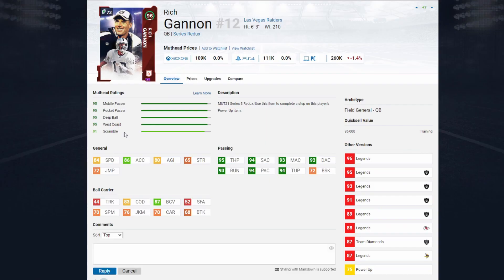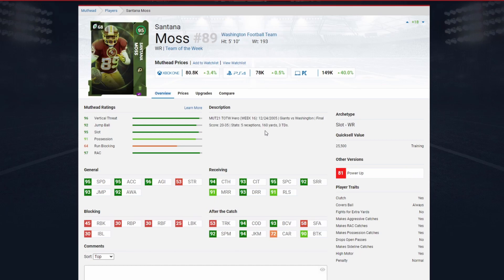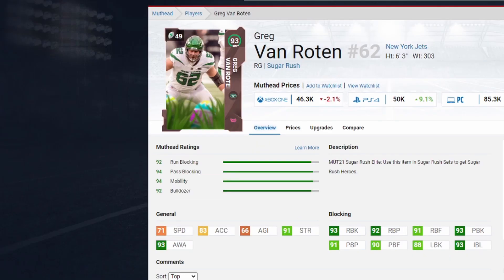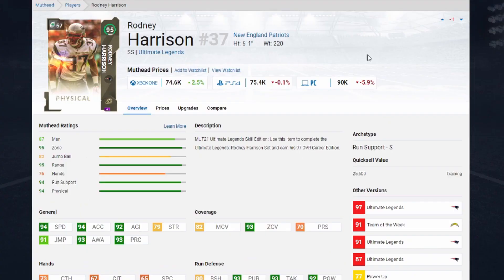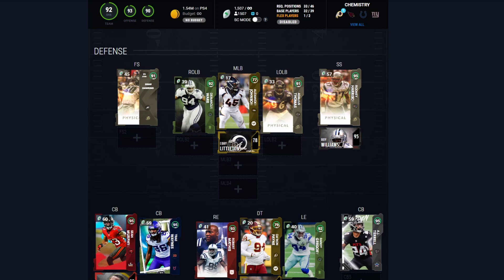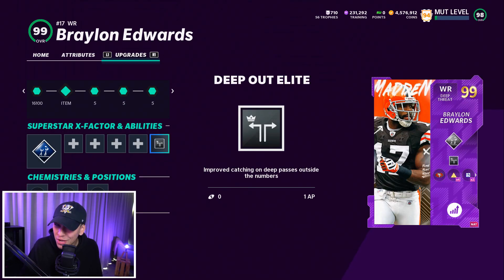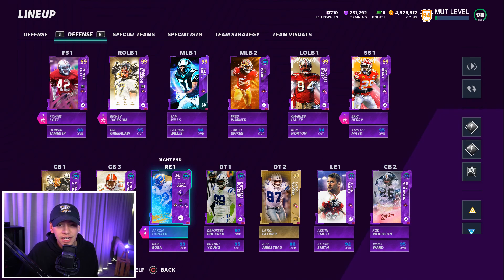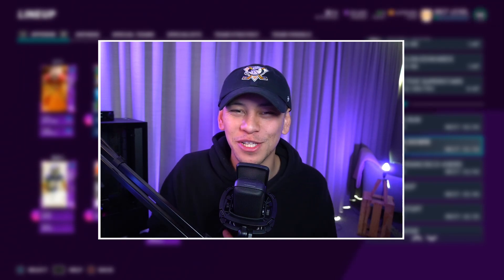THE BEST BUDGET PLAYERS IN MADDEN 21 ULTIMATE TEAM! PLAYERS, ABILITIES AND CHEMISTRIES! BUDGET TEAM!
Today I wanted to show off a bunch of budget beasts in Madden 21 that you could use to improve your team. Lemme know what you think :)

Timecodes:
0:00 - Intro
0:52 - BEST Budget Offensive Players
5:27 - BEST Budget Defensive Players
9:36 - BEST Abilities to use in Madden 21
13:33 - BEST Chemistries in Madden 21
14:15 - Complete Budget Lineup Review
14:44 - Outro

[Description Tags]

Madden Ultimate Team, Madden 21 Ultimate Team, MUT, MUT 21, Madden 21, No Money Spent, NMS, Budget Beasts, Budget, Cheap, MUTHead, Best abiltiies, Best chemistries, Best QB